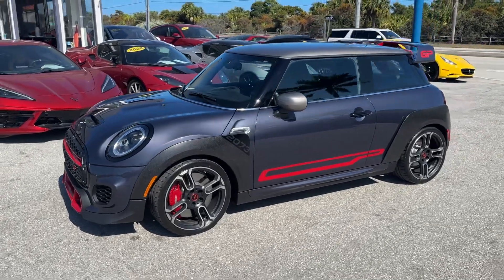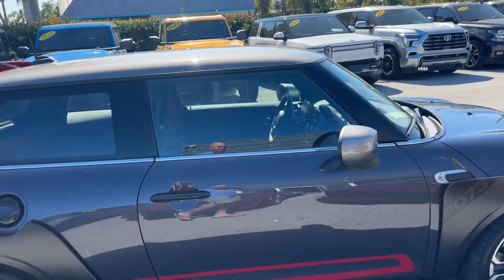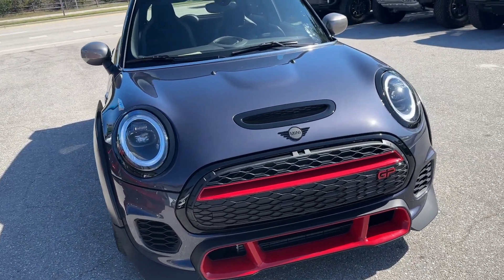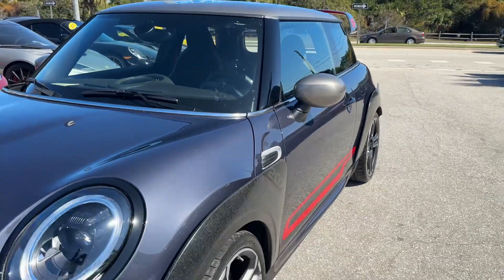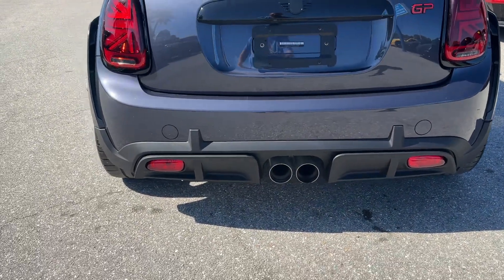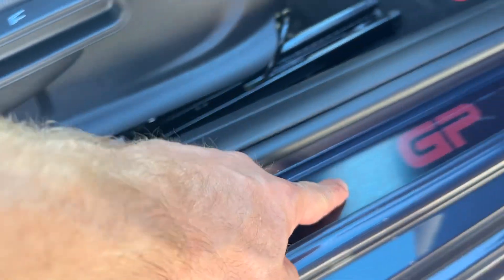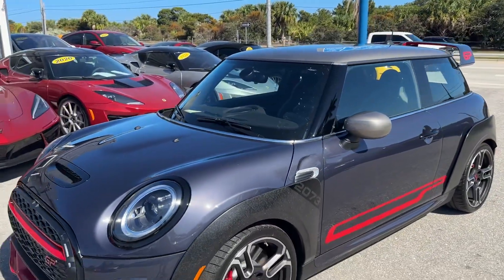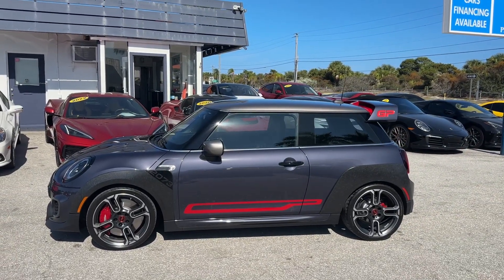2021 Mini Cooper JCW GP 2073 of 3000